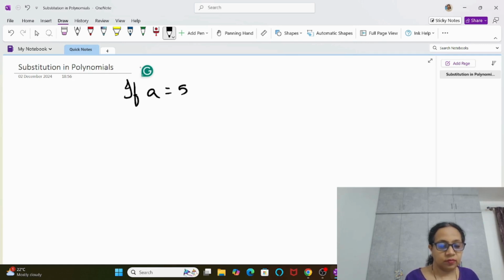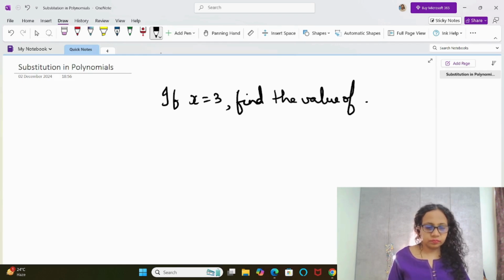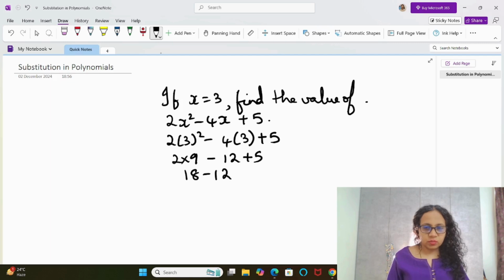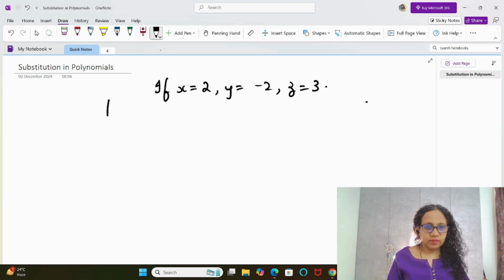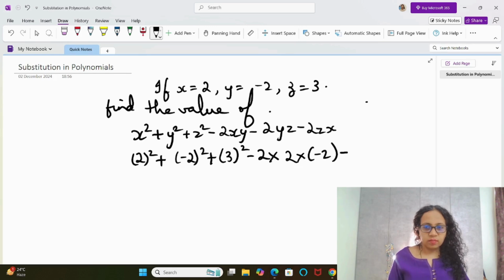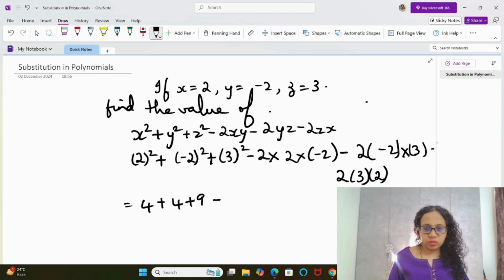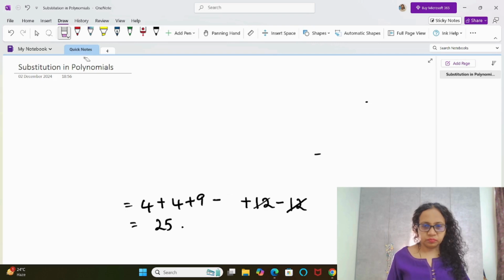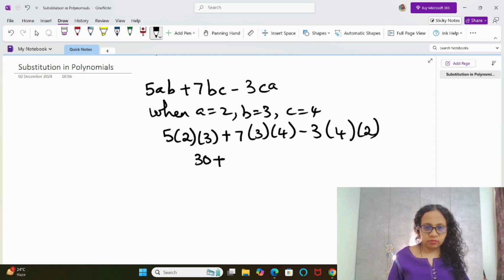Substitution in Polynomials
The video explains Substitution in Polynomials where a variable is replaced by a value assigned to it.
If you want any information about our courses and live classes do fill the form below